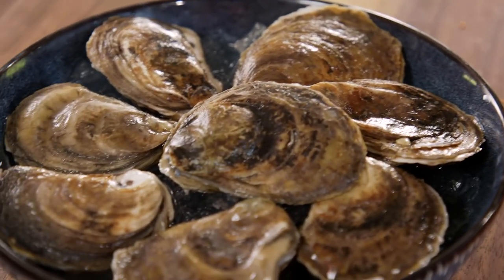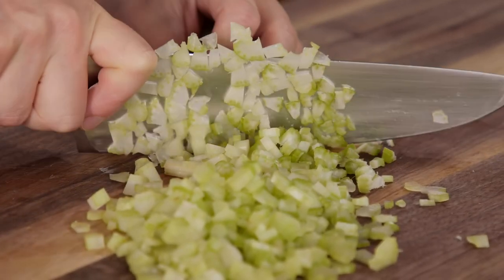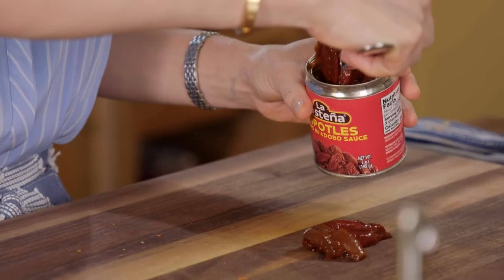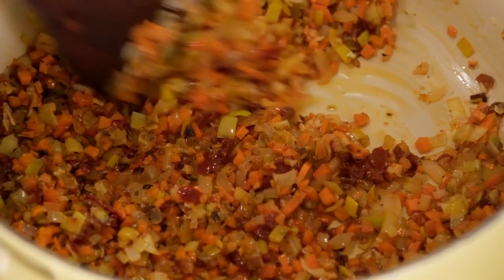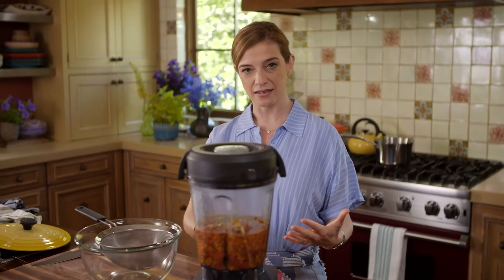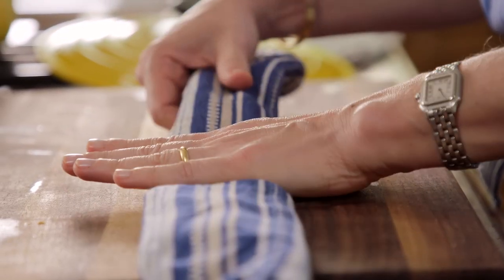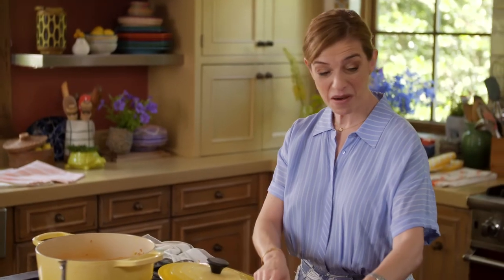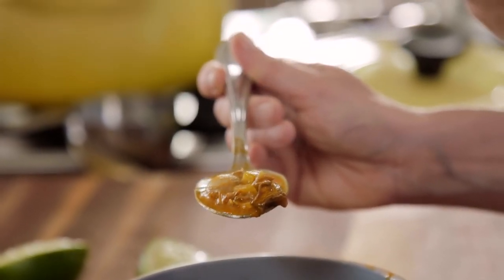Pati Jinich - Chipotle Oyster Soup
Pati is obsessed with oysters and thinks they deserve their own soup. So she makes a spicy, smoky tomato based oyster soup inspired by a popular one at a cantina she used to go to in Mexico City. See links below for her recipe...